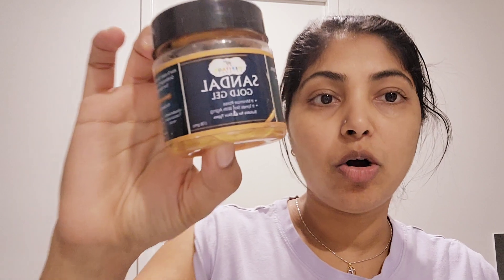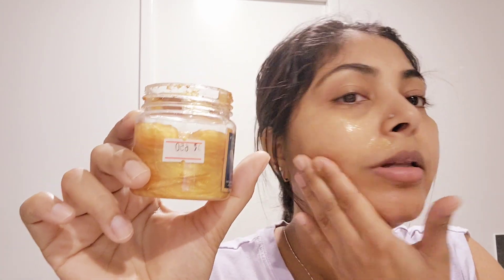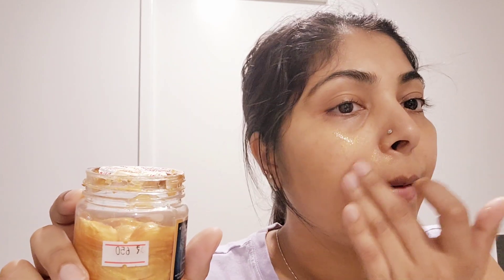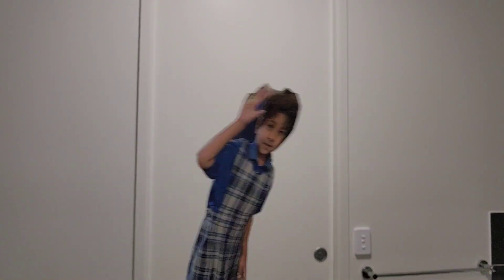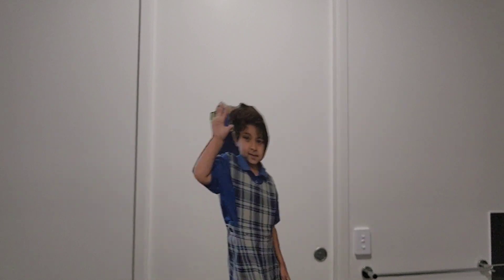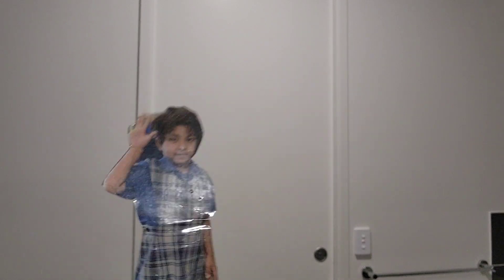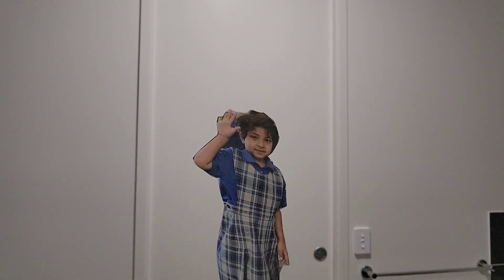ഗോൾഡ് Gel Mask ഇട്ടാലോ goldmask #gold